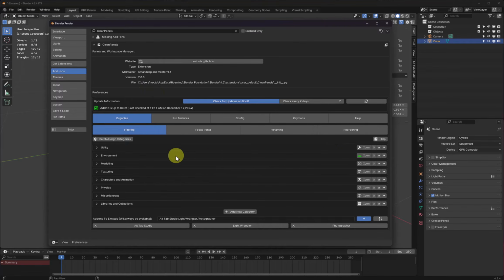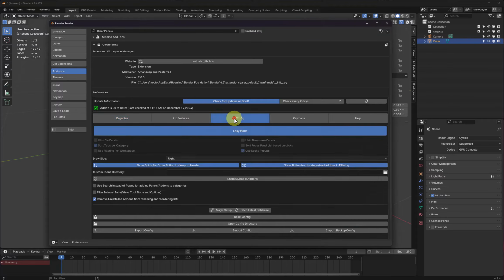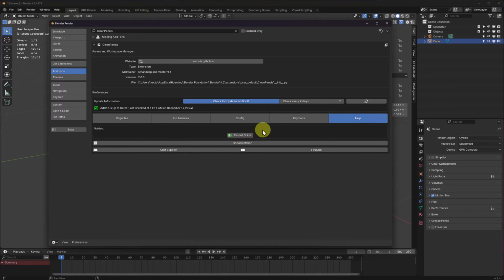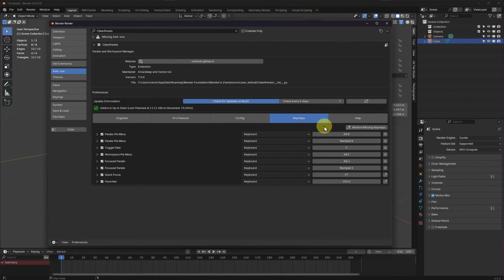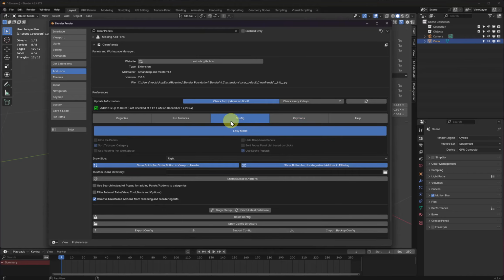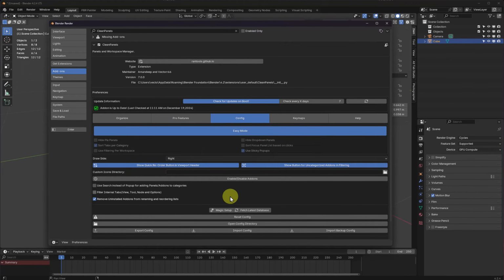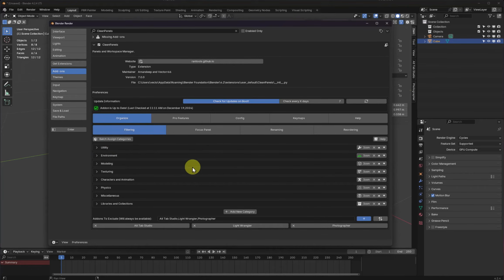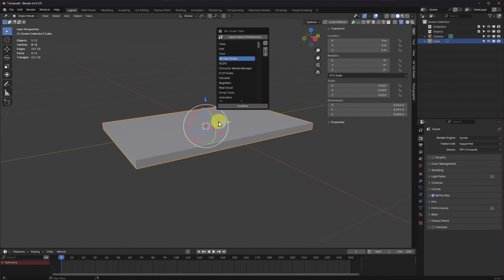Clean Panels V7 - What's New?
A quick look at what is new for version 7 of Clean Panels. We listened to you and wanted to start with our new UI. We have also implemented other fixes.

Clean Panels is a Blender Addon that helps clean up your N-Panel. We want to show the simplest way to start with Clean Panels.